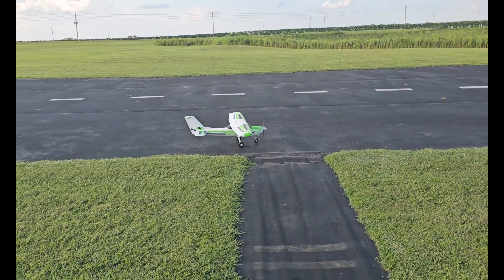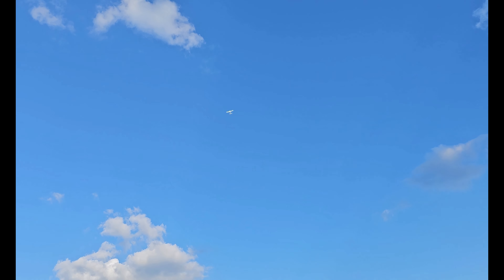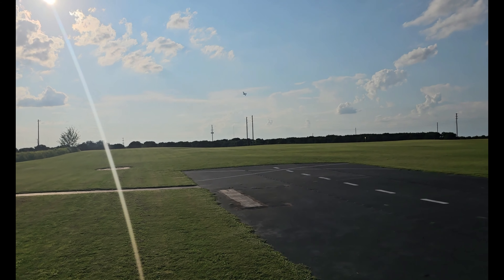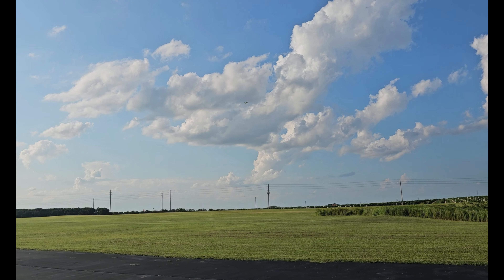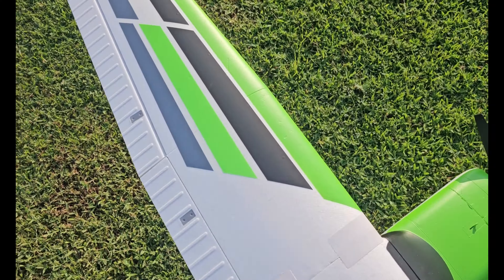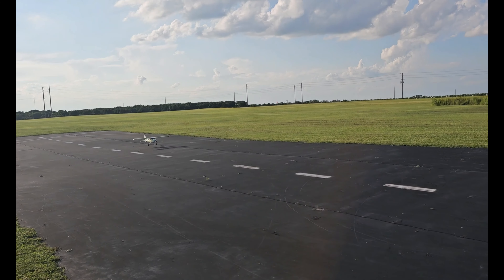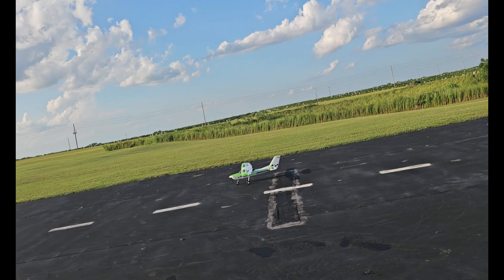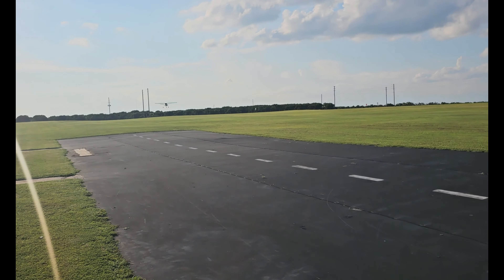FMS RANGER 1800MM SUMMER DAY REVIEW by FGFRC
Great plane makes for an even better  REVIEW ! Awesome plane for any rc pilot!
Specification
Wingspan 1800mm /70.9 in
Overall Length 1335mm /52.5 in
Flying Weight Around  2180g
Motor Size 3541 KV750
ESC 45A
CG (center of gravity) 75-85(From Leading Edge)
Prop Size 12*7.5
Recommended Battery 14.8v3300mAh-4000mAh 35c
Aileron Yes
Elevator Yes
Rudder Yes
Flaps Yes
Retracts No
Approx. Flying Duration 5minutes
Wing Load 47.8  g/dm²   (   0.10oz/in²)
Wing Area 45.6 dm²    (  706.7 sq.in)

God bless!!